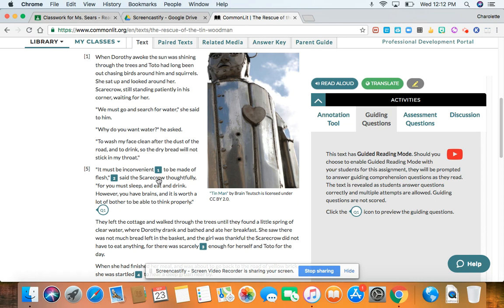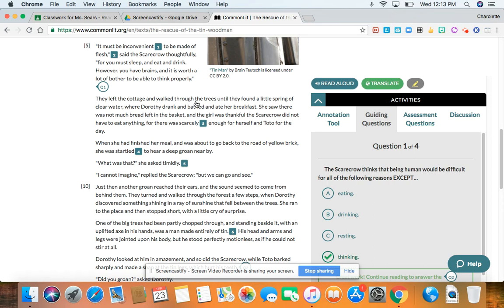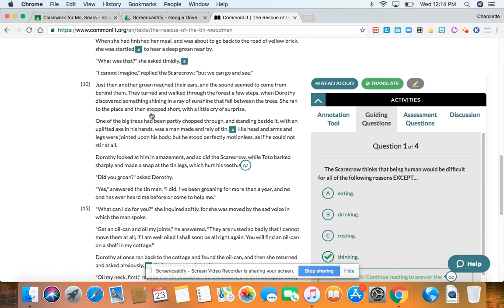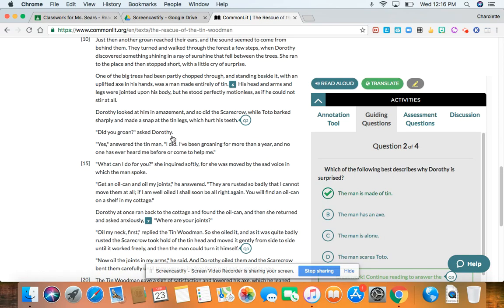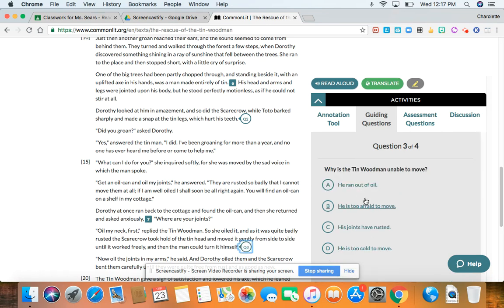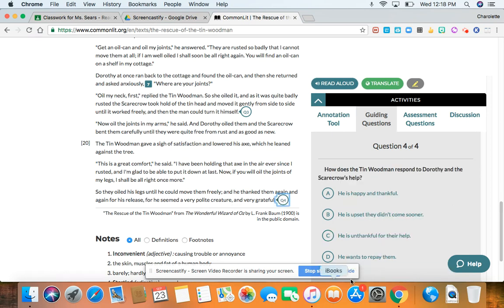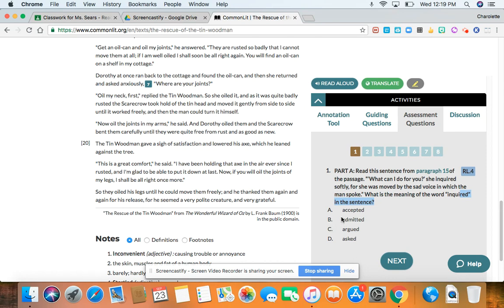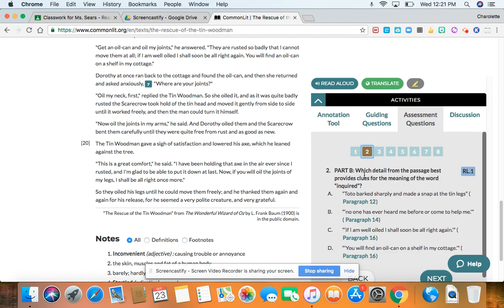CommonLit - The Rescue of the Tin Woodman